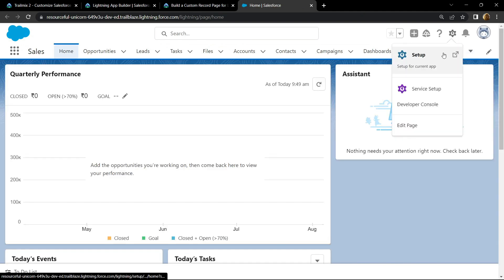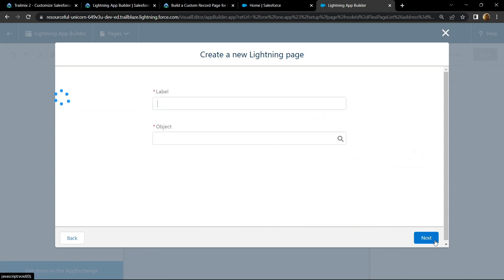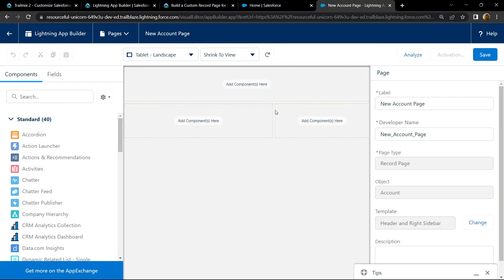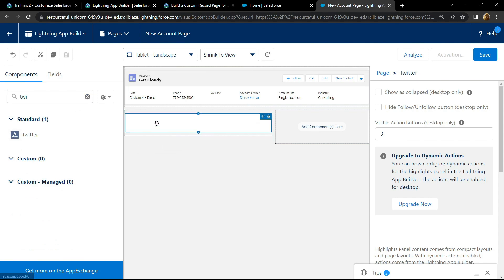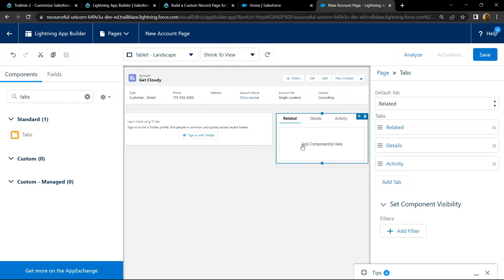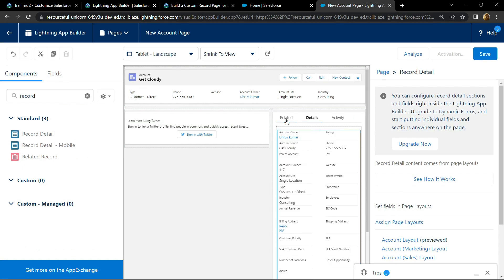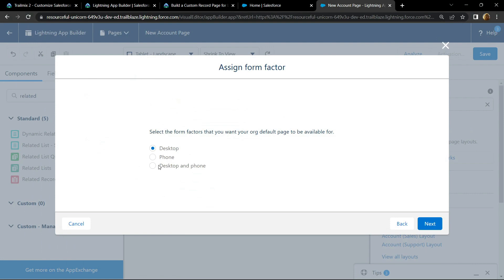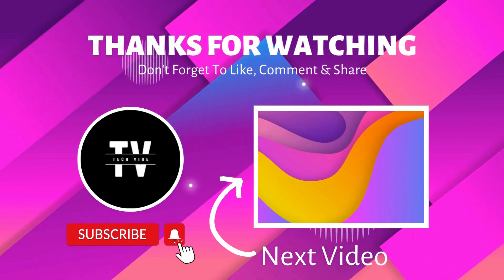Build a Custom Record Page for Lightning Experience and the Salesforce Mobile App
Salesforce Trailhead
Salesforce
Lightning App Builder